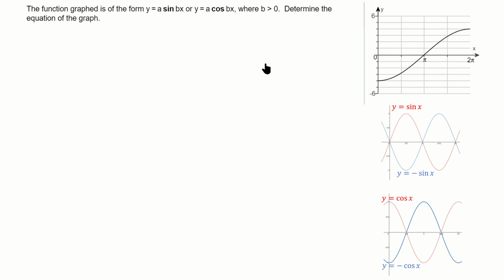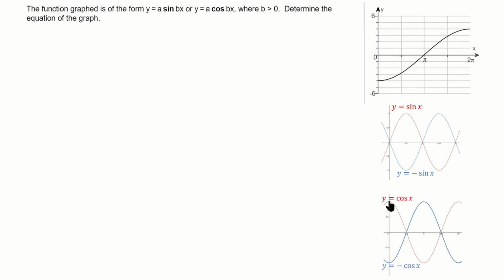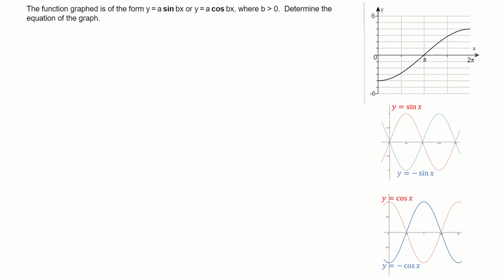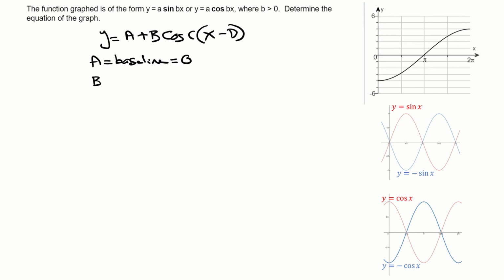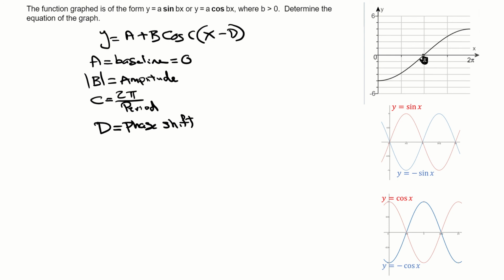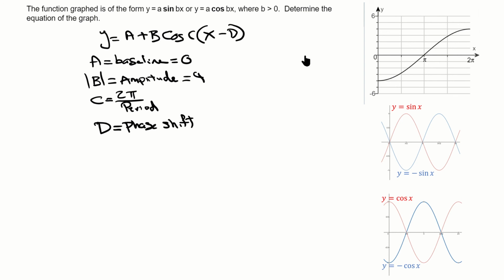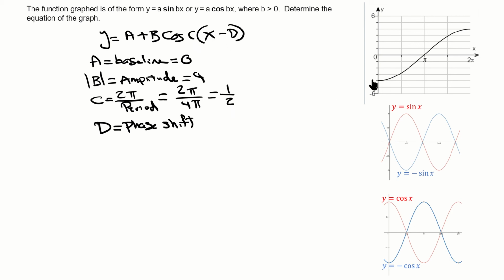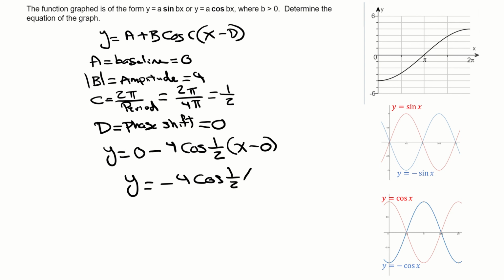Trigonometry Simplified-An Example of Finding an Equation of a Vertically Reflected Sinusoid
This video is part of Professor Farzin's Trigonometry Simplified Series. Its aim is to teach the viewer how to find an equation of a vertically reflected cosine type sinusoid when provided with a graph of a portion of the sinusoid.